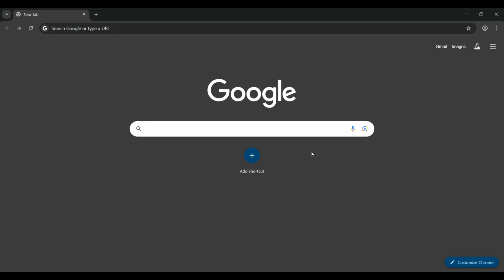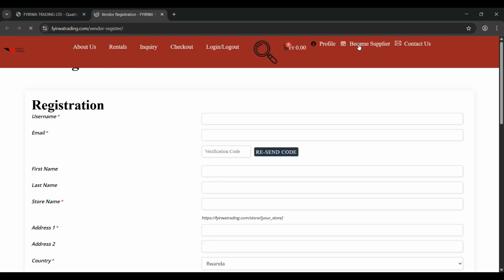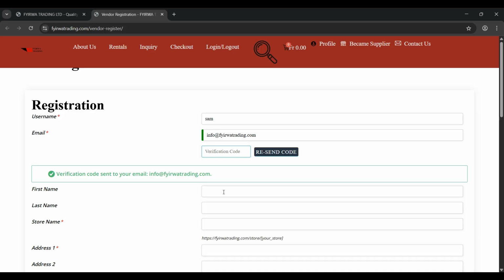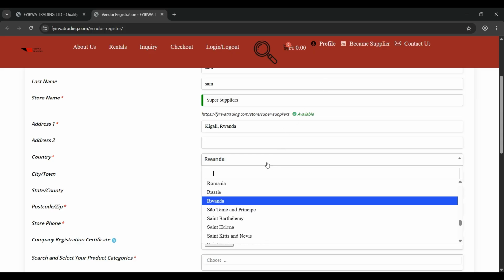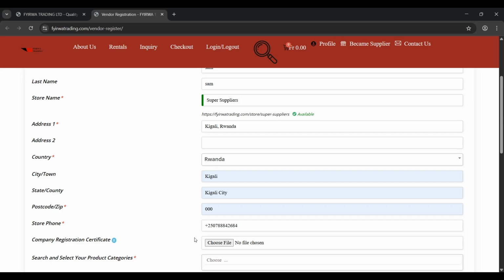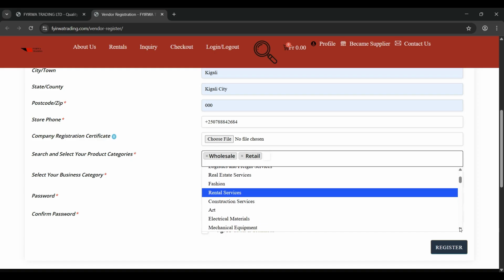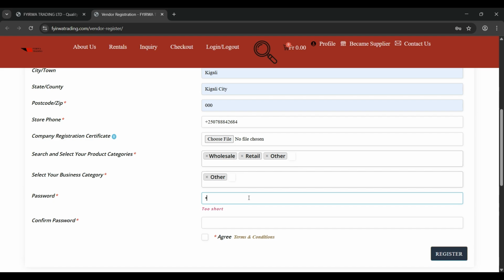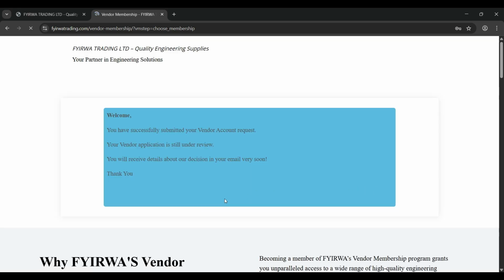How to Register as a Vendor on FYIRWA TRADING Platform (Step-by-Step Guide)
In this video, we explain how to register as a Vendor/Supplier on the FYIRWA TRADING Marketplace.
FYIRWA TRADING is Rwanda’s leading platform for suppliers, manufacturers, wholesalers and service providers to showcase and sell their products nationwide.

✅ Create Your Vendor Account
✅ Add Your Business Details
✅ Upload Products & Pricing
✅ Start Receiving Orders and Inquiries

No technical skills required – registration is simple and open to qualified suppliers across Rwanda and East Africa.

Facebook | Instagram | LinkedIn | TikTok: @fyirwatrading